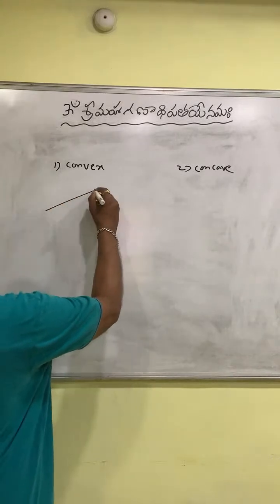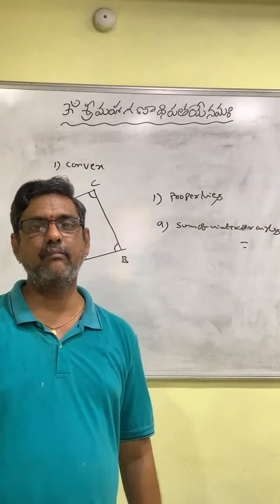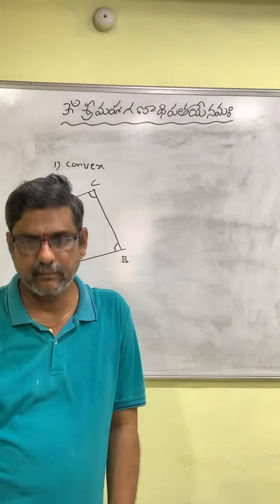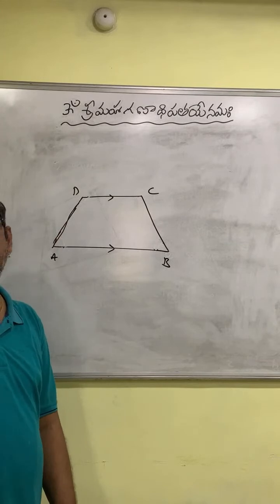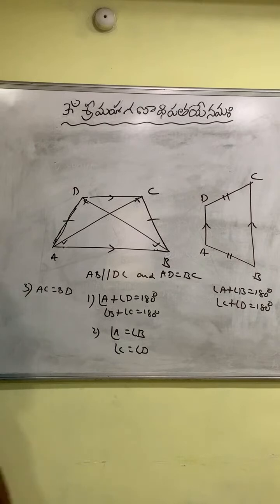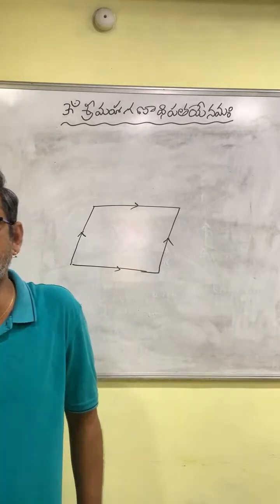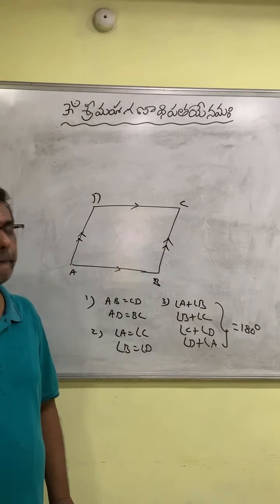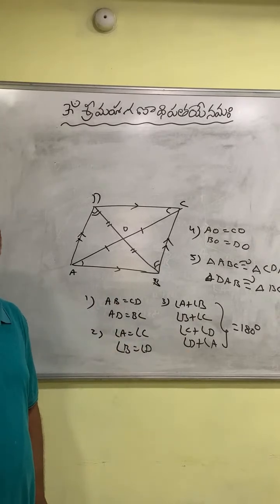Quadrilaterals class 9 Live-1